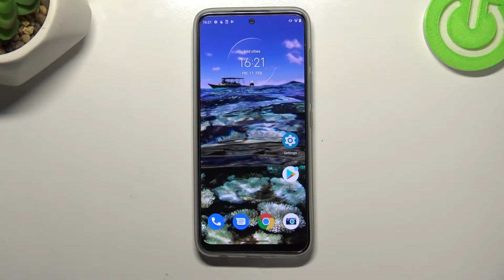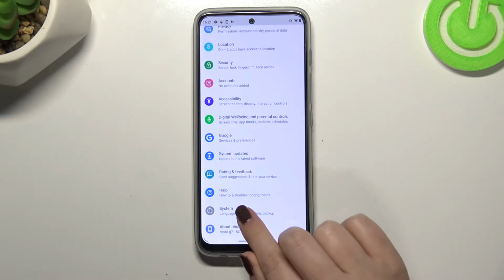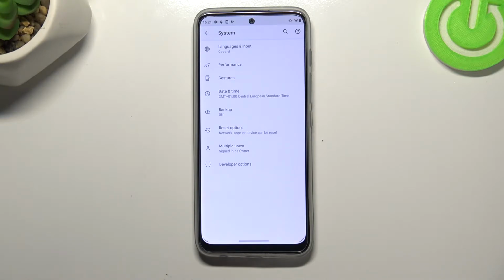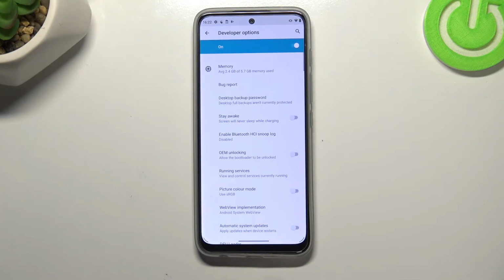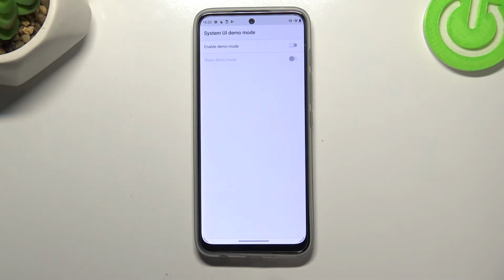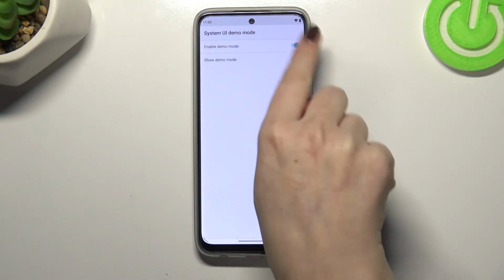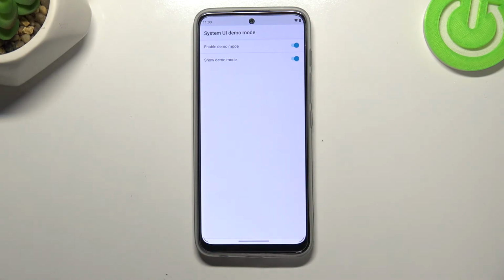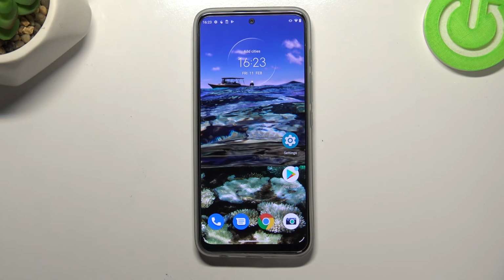How to Enable Demo Mode on MOTOROLA Moto G71 5G - Enter Hidden Mode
Do you want to know how to run your MOTOROLA Moto G71 5G in demo mode? Well, you're in the right place. We've prepared a quick tutorial for you. We'll show you how to enter developer mode (this mode is hidden so you have to figure out how to get in) and then, we'll show you how to activate demo mode. If you're using that mode, all icons on the notification bar will display the highest values, like full battery and Wi-Fi. If you want to learn more about your MOTOROLA, check out our YouTube channel.

How to enable Demo Mode on MOTOROLA Moto G71 5G? How to open Demo Mode on MOTOROLA Moto G71 5G? How will MOTOROLA Moto G71 5G work in Demo Mode? How to use Demo Mode on MOTOROLA Moto G71 5G? How to turn on Demo Mode on MOTOROLA Moto G71 5G? How to activate Demo Mode on MOTOROLA Moto G71 5G?